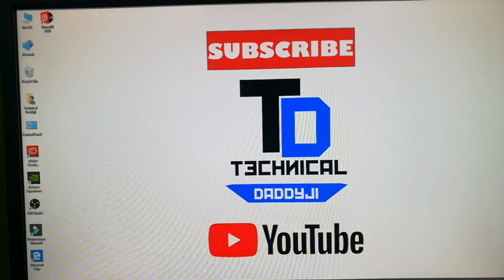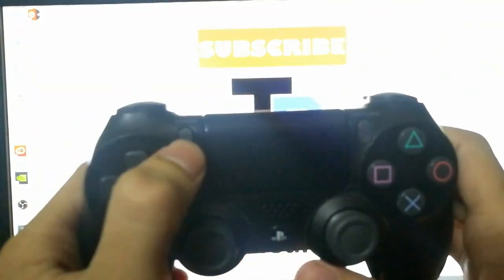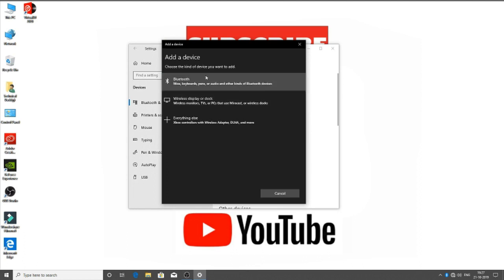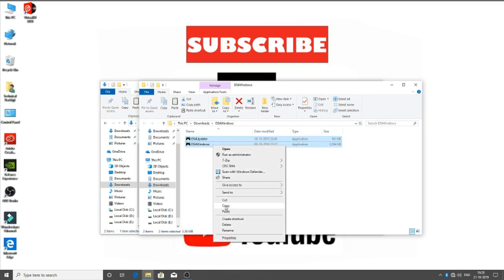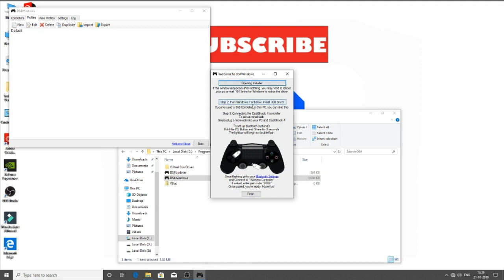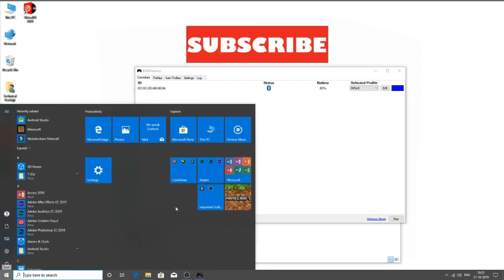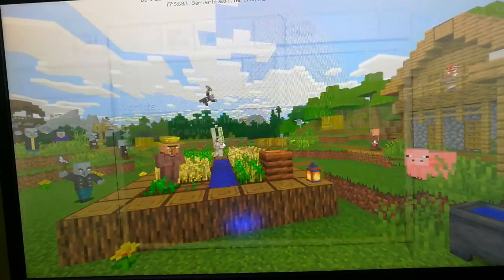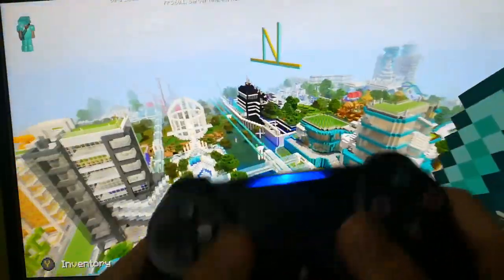How to use PS4 controller on pc | use dualshock 4 on pc | ds4 windows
This is how you can connect dualshock 4/PS4 controller on pc.
internet must be turn on to install drivers and other required files